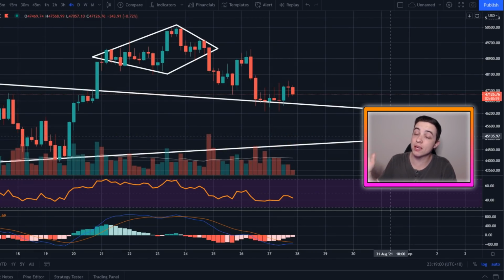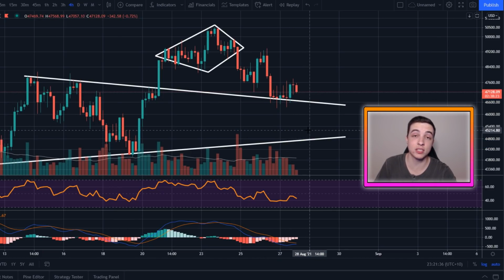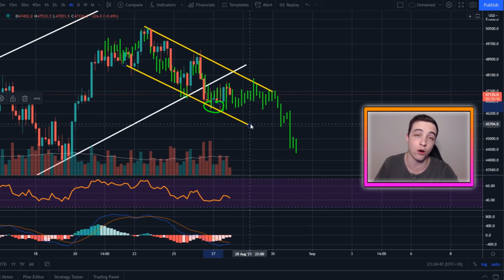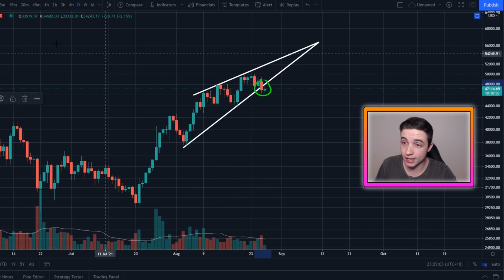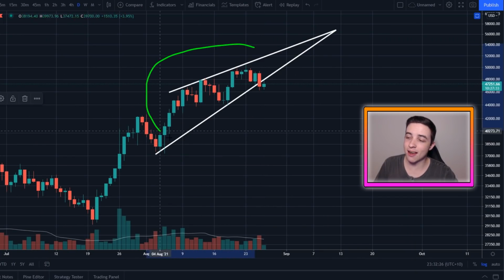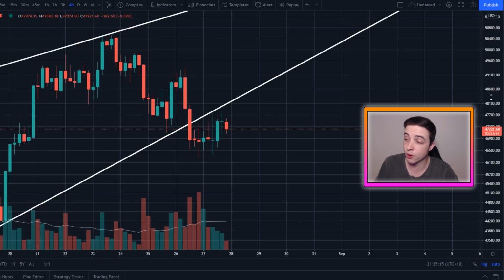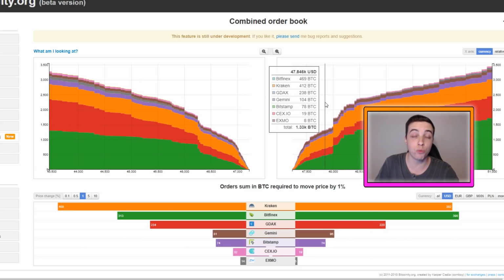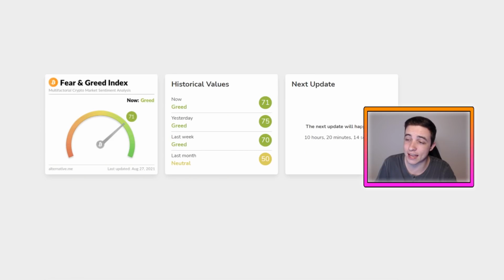DECIDING MOMENT FOR BITCOIN HOLDERS (important)!! BITCOIN PRICE PREDICTION 2021 & BITCOIN NEWS TODAY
Welcome back to the Crypto World channel! In this video I reveal my next Bitcoin Price Targets and my Bitcoin Strategy!

*JOIN CRYPTO WORLD TEAM & GET $3'650 BONUS!!!*
👈 (Up to $3'650 FREE BONUS)
($3000 WSOT Deposit Bonus [Voucher: WSOTVIP]* + $600 Rewards hub + $50 Bonus if you join WSOT and trade $50k volume)

► Bybit Sign-up 👈 (Up to $3'650 Bonus)

*How to get WSOT Deposit Bonus:
1) Join my WSOT Team between now until 4th of September 10AM UTC
2) Go to Rewards Hub & Enter WSOTVIP
3) Make Deposit
4) Claim Reward in your Rewards Hub before 1st of November
Reward Tiers:
Bonus $30 ► required Deposit: BTC 0.03 or ETH 0.45 or USDT 1'500, XRP 1'200 or EOS 250
Bonus $300 ► required Deposit: BTC 0.3 or ETH 4.5 or USDT 15'000, XRP 12'000 or EOS 2'500
Bonus $3'000 ► required Deposit: BTC 3 or ETH 45 or USDT 150'000, XRP 120'0000 or EOS 25'000

Timestamps:
Intro 0:00
Important Bitcoin Analysis! 1:00
1 DAY TO GO!! ($3650 BONUS) 5:05
Bitcoin Holders Need To See 6:46
Thanks for 60K!!! 11:39